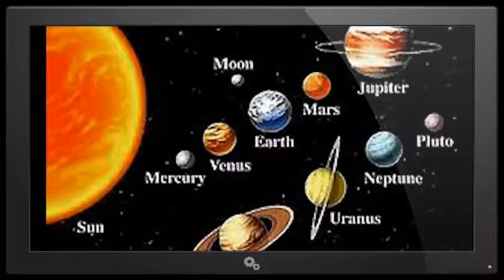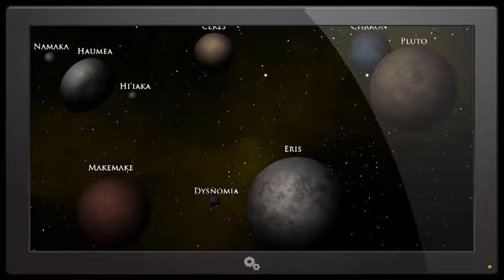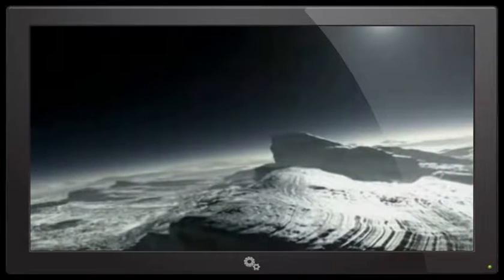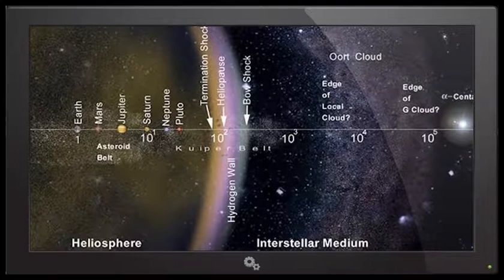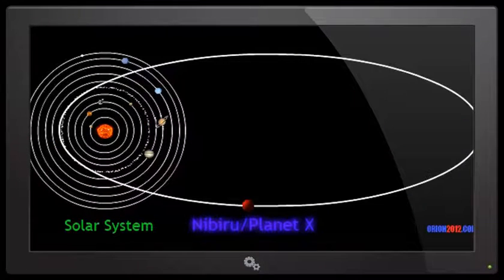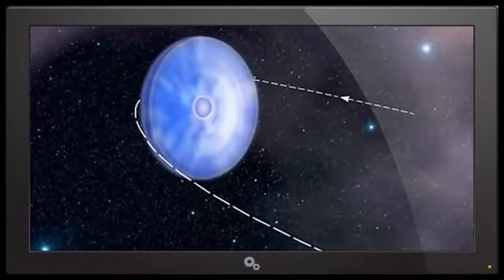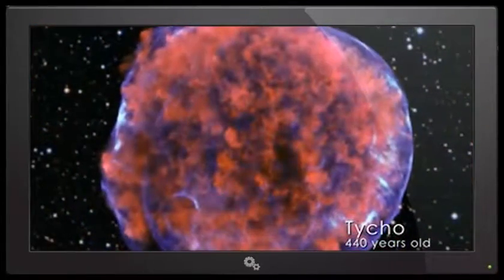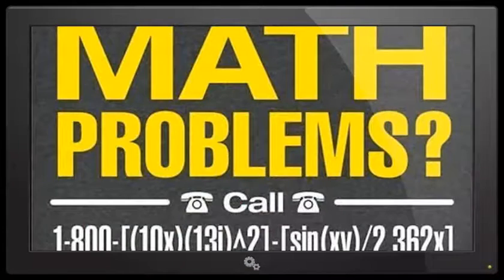The Hunt for Planet X or New Planetoids in our Solar System (pt. 1 & 2)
(This is a combination of my old parts 1 & 2 to prep y'all for part 3 coming out this week. If you haven't seen it. it is new to you! And I think these are good videos) I love the hunt for Planet X. There is so much knowledge, information, imagination and new questions to be gleaned from past, present and future searches of new planets that are connected to our solar system.

There are a lot of haters and trolls who hate the search for planet X. Even though it's a very logical and scientific thing to do. To prove my point. Many Planet X's have been found since 2003 - Sedna Makemake Ceres Vesta Eris Haumea Orcus Quaoar just to list a few. And technically, Eris was announced the 10th planet for a few days (But then was demoted along with Pluto)

So this age old adventure is new to me and if you haven't seen my Planet X works, it'll be new to you and you'll be ready for part 3!

Woot.

Props to Mike Brown @Plutokiller (for finding Sedna, not for killing Pluto)

Let's hope WISE can find some more!

T

Want to talk about it?

meet me on the facebook